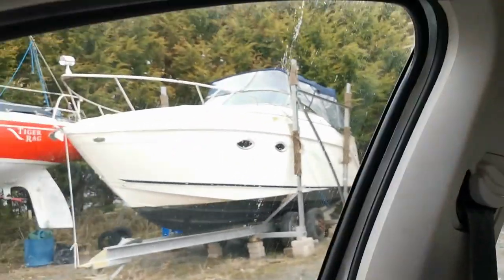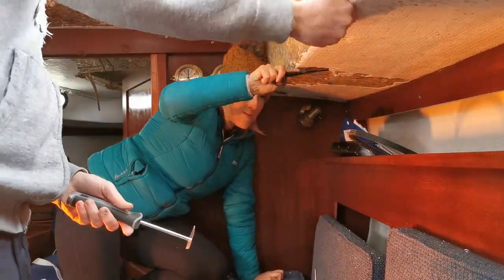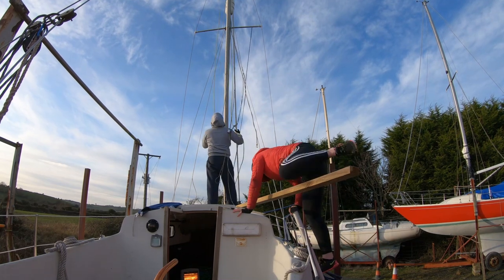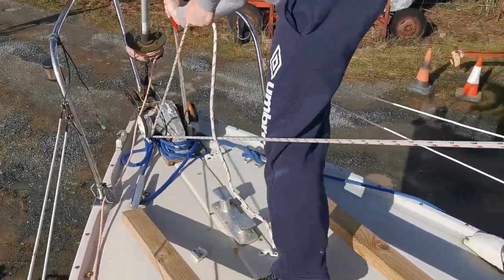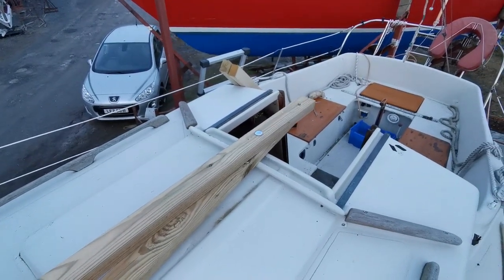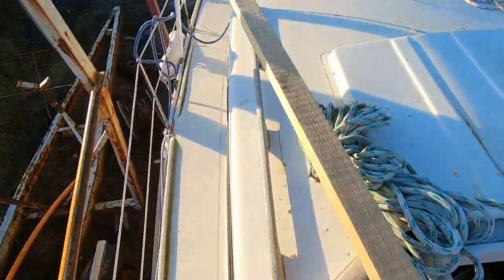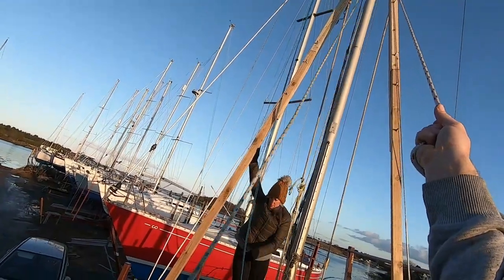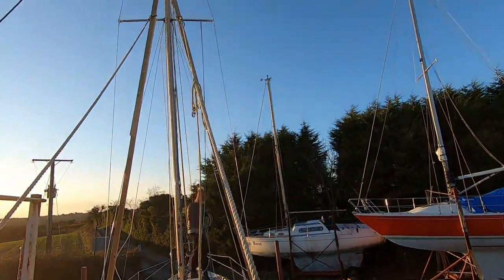Unstepping a Sailboat Mast DIY (part 1) Constructing an 'A' Frame to Remove Our Mast (Ep.10)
In this episode, we build a wooden 'A' frame, to use as a basic crane to remove our mast.
We also take the opportunity to remove some of the old ugly, sagging head liner inside the boat when the weather turns bad.